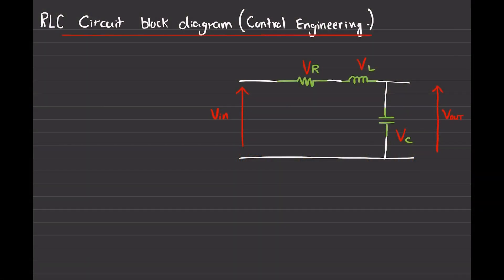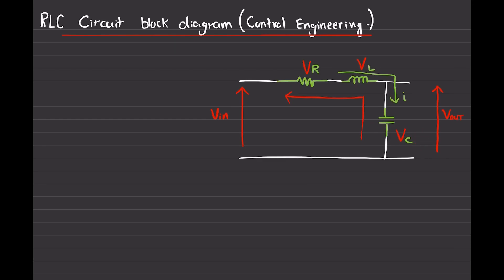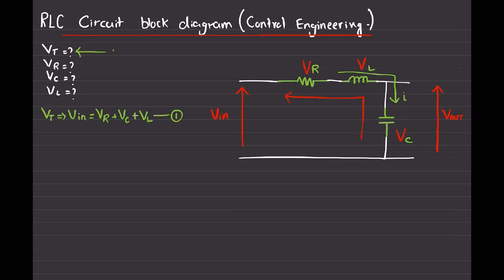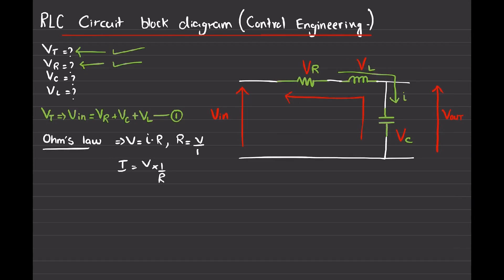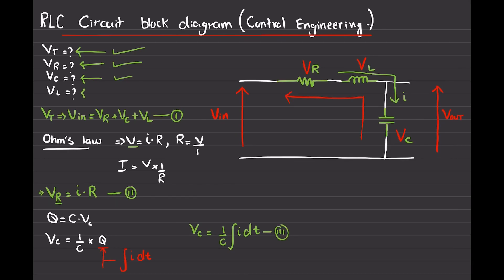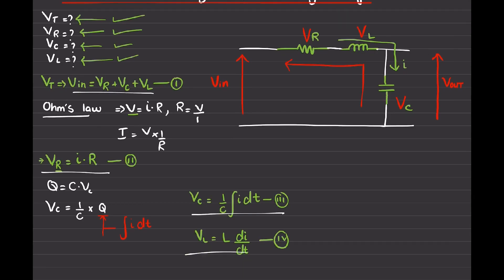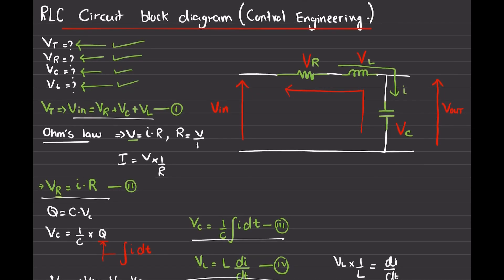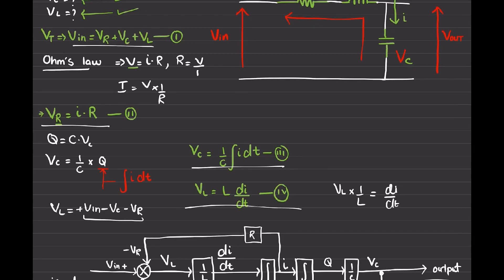RLC circuit and the control system block diagram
In this video, there is detailed solution with all the necessary equations to solve resistor, inductor, capacitor circuit in order to draw the block diagram using all the integration and differentiation techniques for control system engineering.